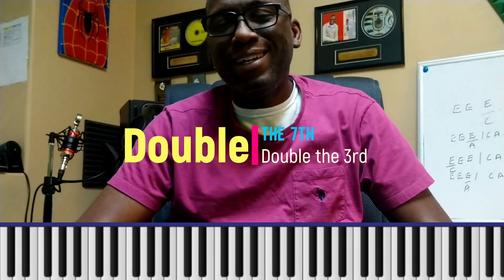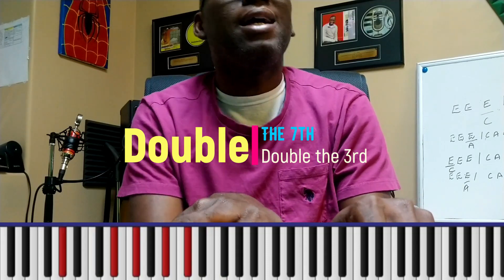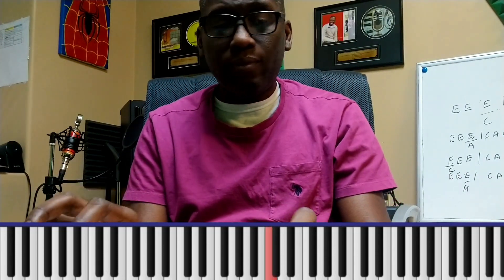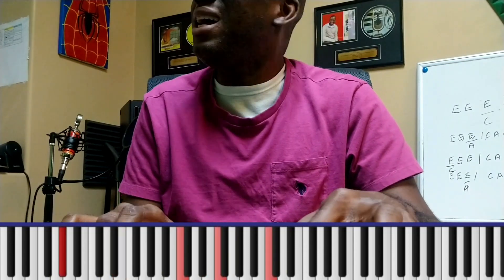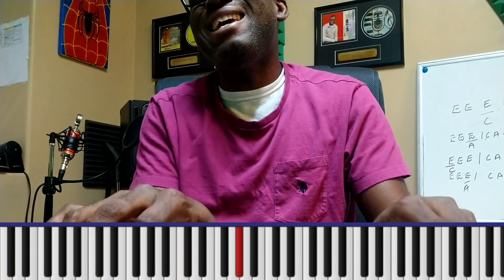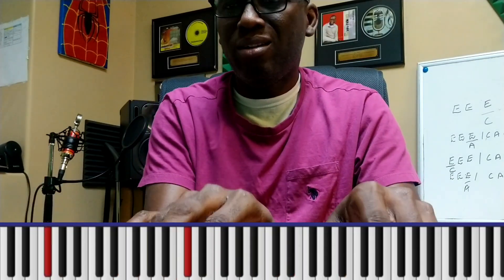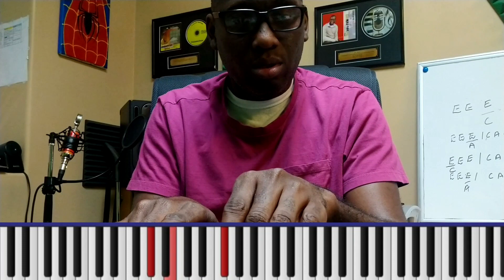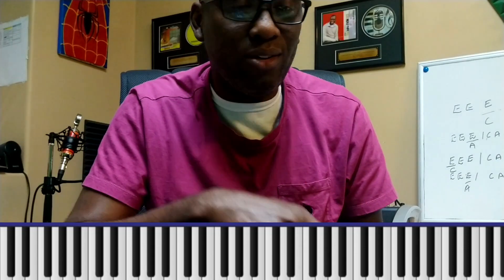2-5-1 progression and the double the 7th and 3rd Principle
Double the 7 and 3 keyboard principle, with the 2-5-1 turn around